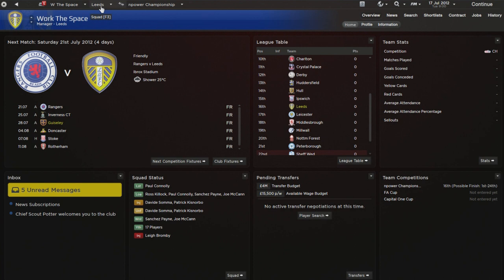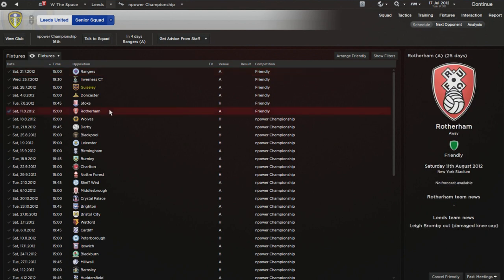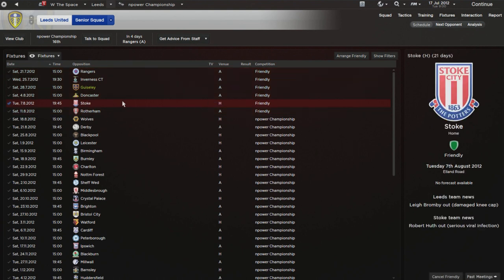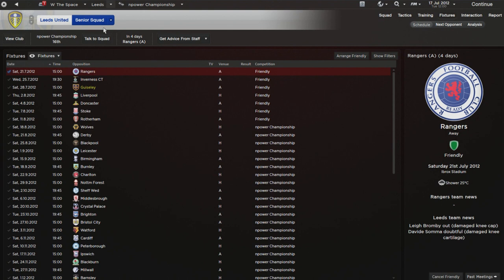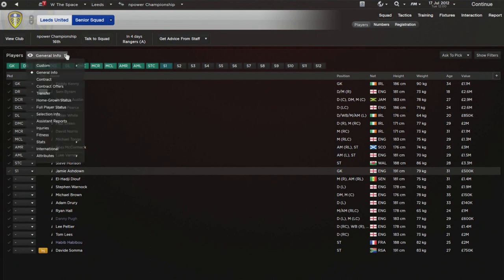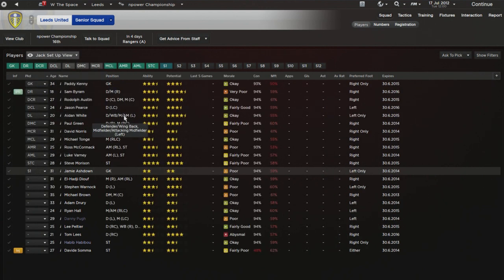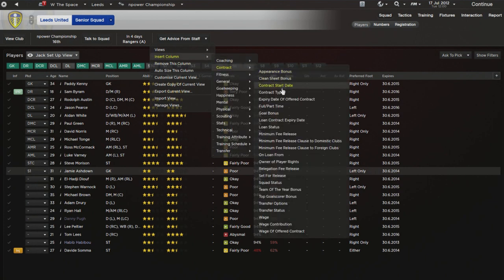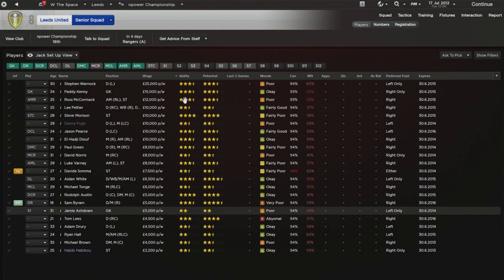FM13 Tips - Finances and making money | Football Manager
In today's tips and tricks video I'll be covering all things money in FM, how to save money but even more importantly how to make more money. Hopefully this little tips can help you make some extra cash which make your team more successful!

I'll be uploading a tips and tricks video everyday this week!
Jack

IGNORE BELOW
online football manager game
fantasy football manager
football manager games
football online manager
online football management games
football manager online game
football management simulation
football management games
online football management
football managing
how to play football manager
football management game
online football manager games
online football games
play football games
football management simulation games
online football management game
football manager games online
football manager 2013 online
new pc games
football games for kids
footballgames
free football games online
football games online free
football manager game online
free football manager game
soccer games online
football games to play
football manager live
computer games
play football manager
play football online
football game online
bugs bunny football
football games free
football computer games
play football games online
cool football games
football manager 2011 game
fun football games
play free football games online
pc game demos
free football manager games
football manager 2013 release date pc
pc games 2011
championship manager
online football manager free
math football
football play
football manager pc
soccer manager games
free soccer games
football management
game football manager
pc games
football games for free
y8 football games
footballgame
computer football games
online soccer games
football simulator
best online football manager game
play free football games
best football manager game
football free games
futbol games
download football games
all football games
grand theft auto 4 pc
free online football
free online football manager game
football games online to play
free football game
football games online for free
best online football manager
manager games
football games free online
online american football manager
buy football manager
soccer manager 2010
free online football manager games
fantasy football games
football gams
play football online free
football manager ps3
football simulation
football manager downloads
2013 football manager